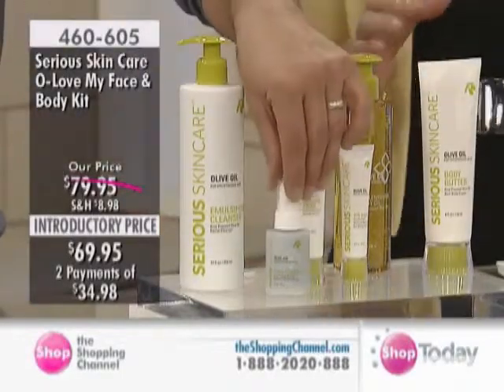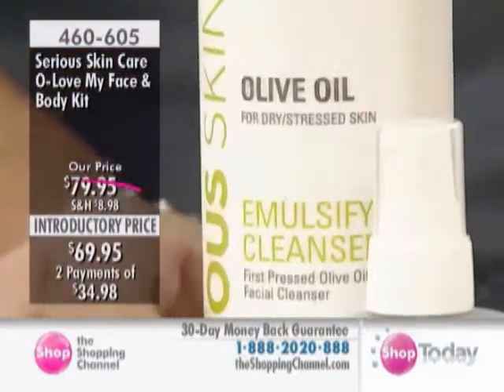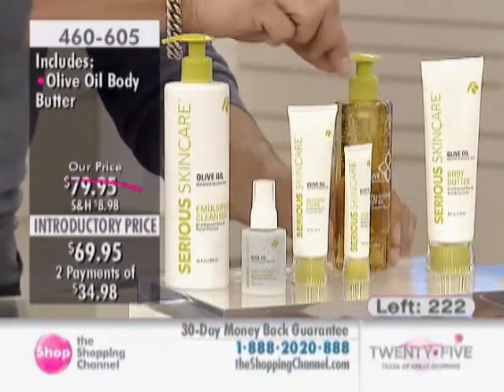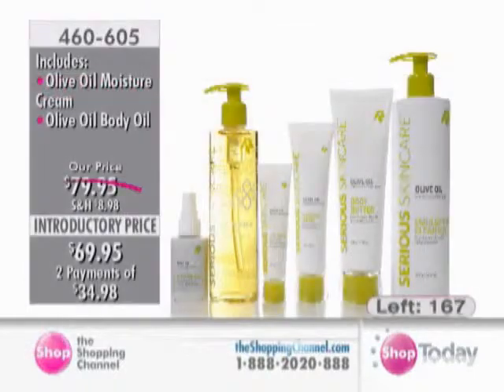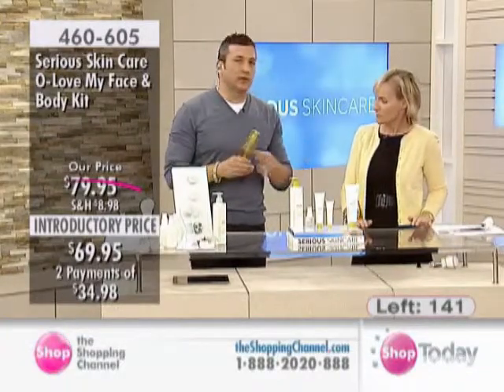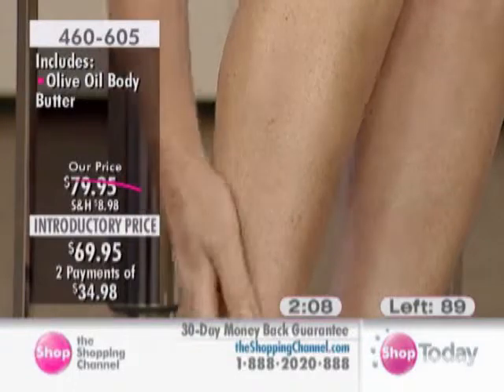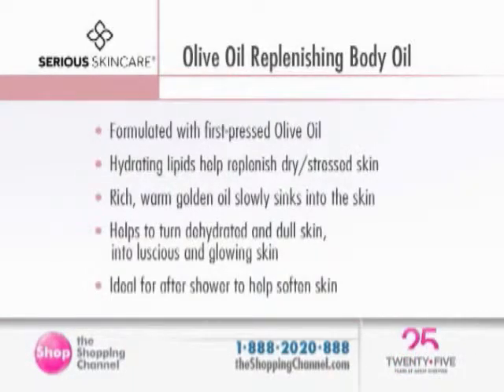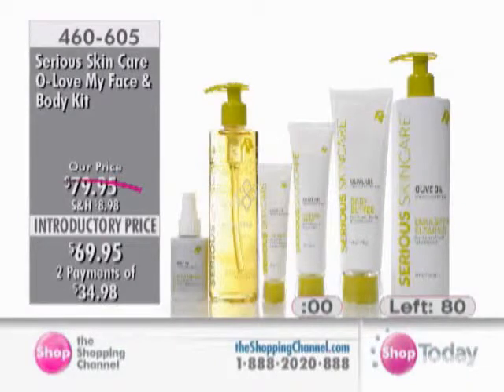Serious Skin O-Love My Face & Body Kit at The Shopping Channel 460605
What it is:
Your dry skin will soak up the benefits of this comprehensive collection of olive oil products for dry and stressed skin.

Who it is for:
This collection is for all skin types.

What it does:
The Olive Oil Emulsifying Cleanser helps leave the skin perfectly clean and unbelievably soft without any oily residue. It is a cleansing oil that dissolves dirt and makeup effortlessly and with maximum delicacy to the skin. On contact with water it instantly turns into a fine, silky foam that helps cleanse thoroughly without abrading the skin. The Olive Oil Eye Balm is a nightly beauty treatment. This thick and luxurious formulation is made for people with dry skin and/or lines and creases around their eye area. It helps to hydrate your under eye area while helping to seal in moisture. The rich Olive Oil Moisture Cream First Pressed Olive Oil For Face and Neck was developed with first pressed olive oil to provide lots of moisture. The creamy texture glides on over skin helping deliver soft, hydrated, glowing skin. The Mega Omega-3 First Pressed Olive Oil Restoring Beauty Therapy serum was specifically created to use in conjunction with other First Pressed Olive Oil products to help give your skin intense hydration with some of the beauty benefits of powerful omegas 3, 6 and 9. The Olive Oil Moisture Cream is a rich face cream, developed with first pressed olive oil to provide lots of moisture. This creamy texture glides on over skin helping deliver soft, hydrated, glowing skin. First pressed, virgin olive oil and other rich ingredients easily sink into the skin of the face and neck to help provide daily moisture and a feeling of comfort. The Olive Oil Body Oil is a rich warm golden oil that slowly sinks into the skin, helping turn the dehydrated and dull into the luscious and glowing. Treat your skin to pure moisture decadence with First Pressed Olive Oil Body Butter. This super rich, all-over, moisture beauty treatment will help turn your dry skin silky-smooth from head to toe.

What is included:
• Olive Oil Emulsifying Cleanser (12oz/354ml)
• Olive Oil Eye Balm (0.5oz/14ml)
• Olive Oil Mega Omega-3 Beauty Therapy (1oz/29ml)
• Olive Oil Moisture Cream (2oz/59ml)
• Olive Oil Body Oil (8oz/236ml)
• Olive Oil Body Butter (4oz/118ml)